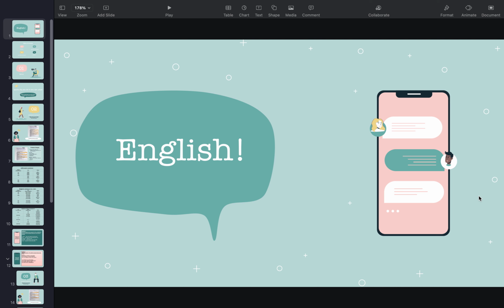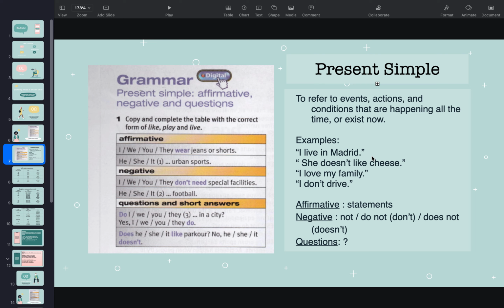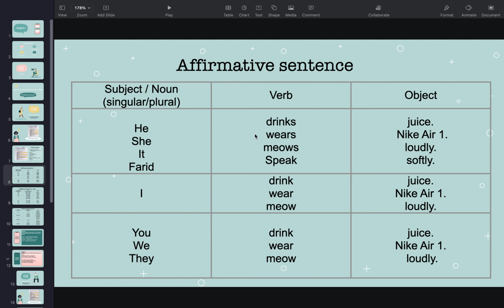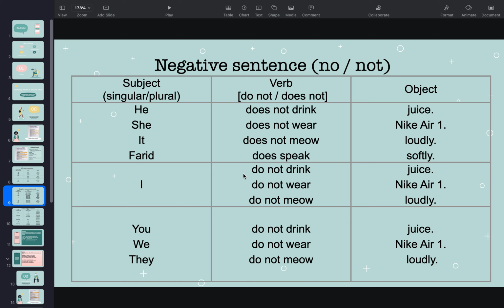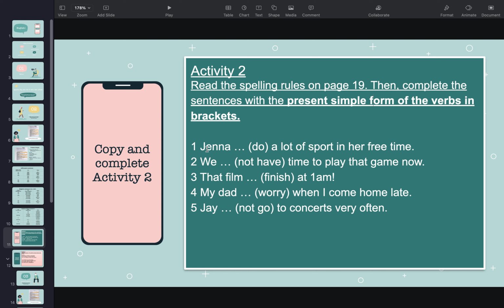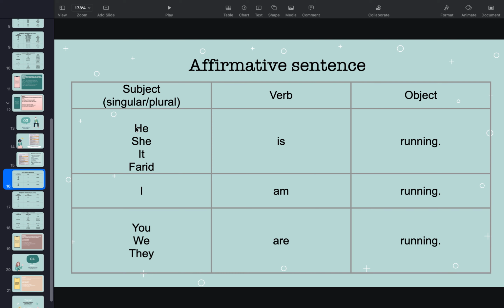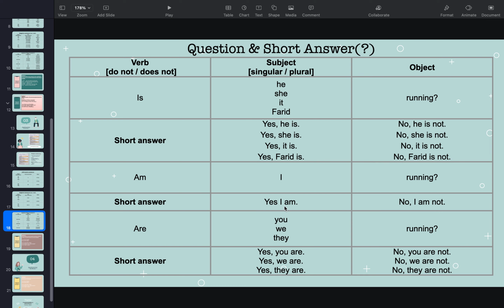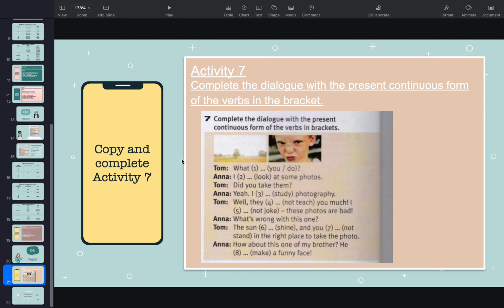Form 1 Lesson 4